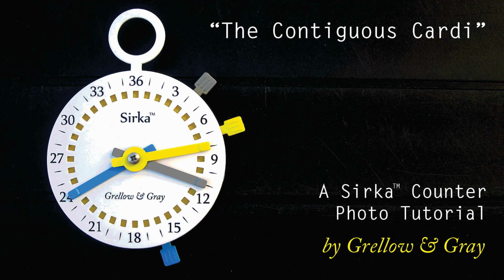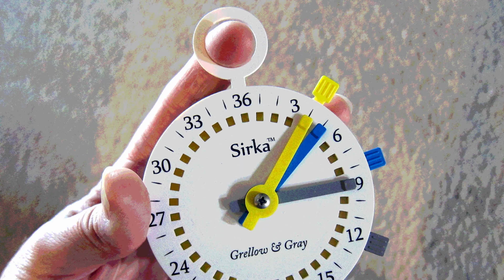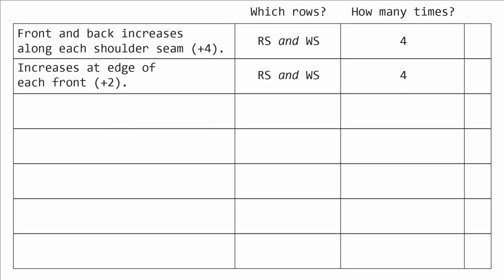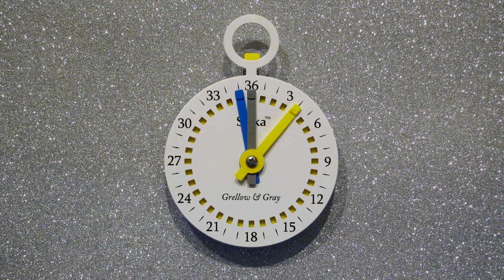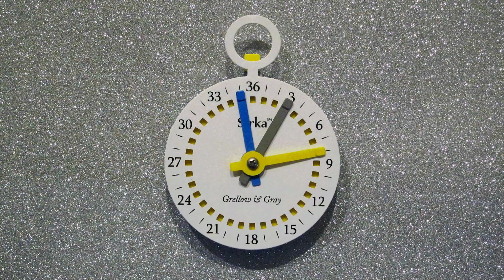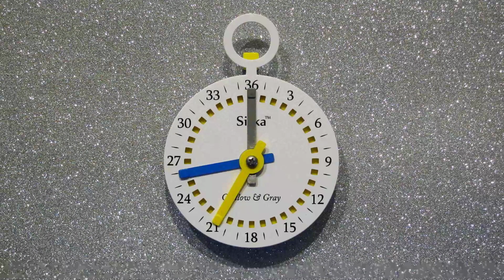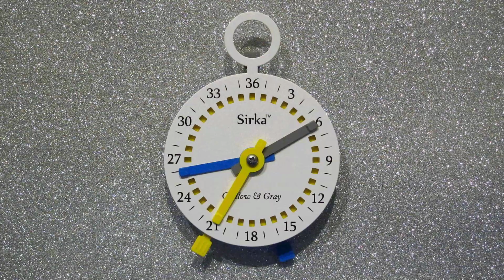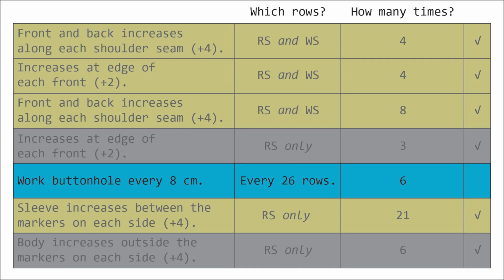"The Contiguous Cardi": A Sirka® Counter Photo Tutorial